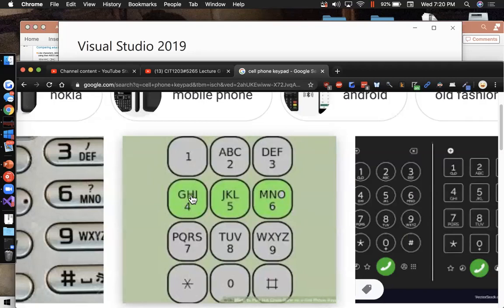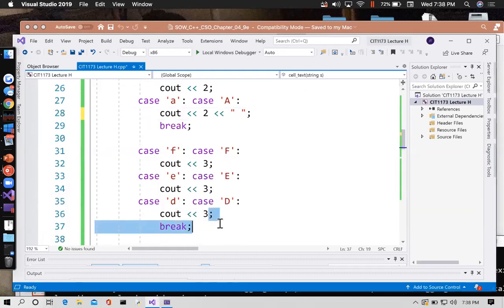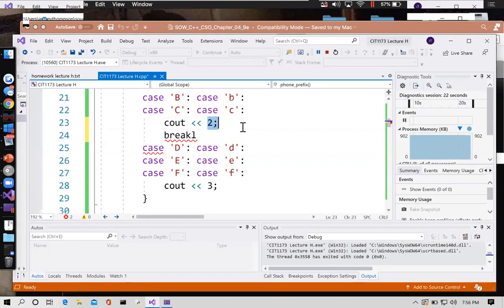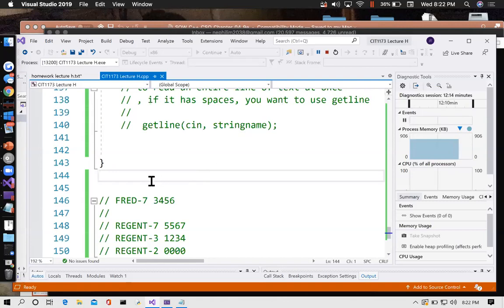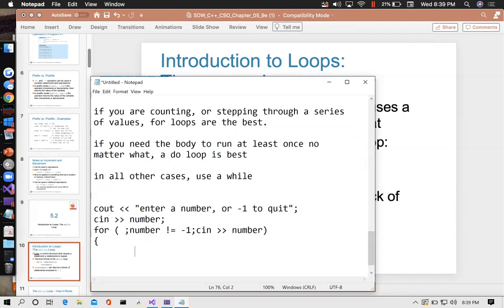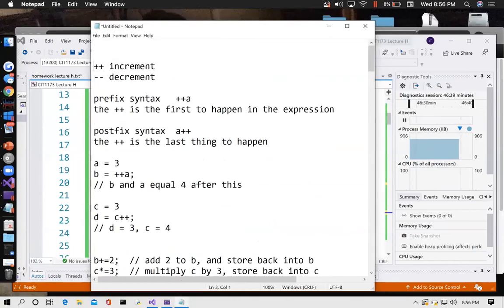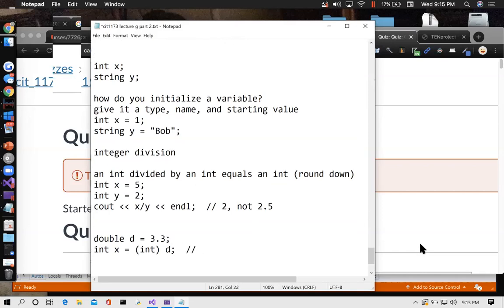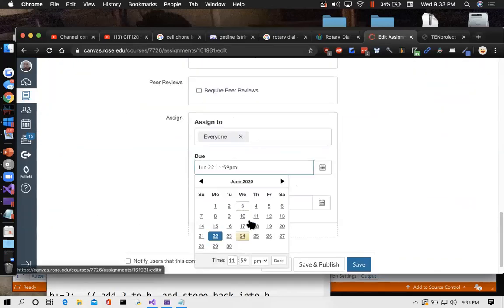CIT1173#5115 Lecture H